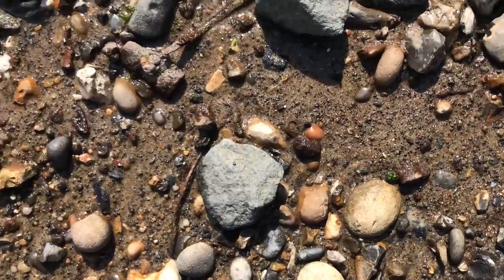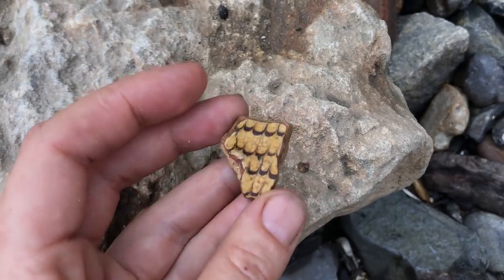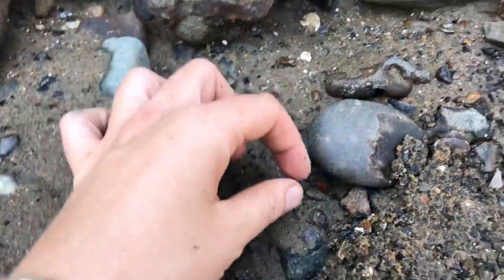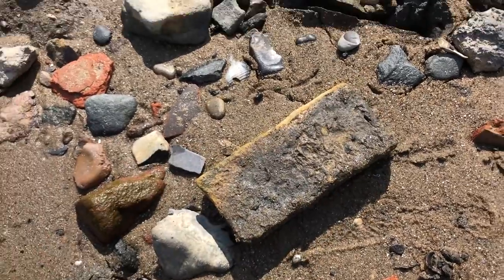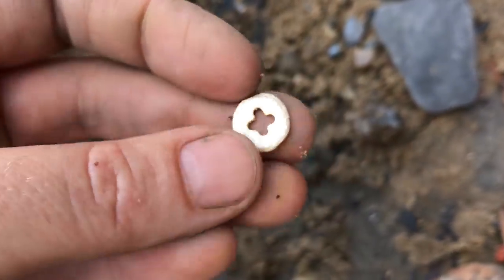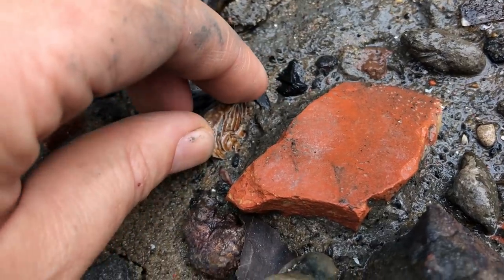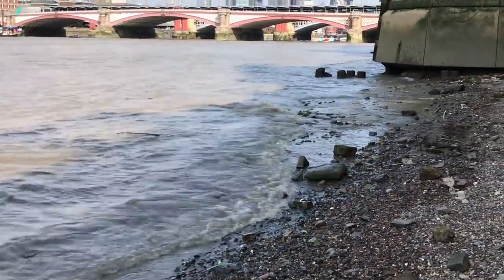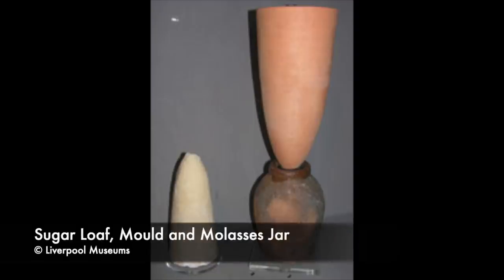Roman and Tudor Finds on the River Thames. Mudlarking with Old Father Thames 10.08.20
Hello Mudlarking Friends,

Roman and Tudor finds today, down on the River Thames Foreshore - from medieval to modern, join me for a Tudor Brick 101 and a look at a Romano-British find!

Remember to check out where I add heaps more information and photos about my finds, including items of historical importance that I have recorded with the PAS at the Museum of London!

LINKS MENTIONED IN THE VIDEO:
Mudlark Art from Ed J Bucknall

With thanks to Richard Hemery for the help with identifying pottery.

Now, without further ado, let's hit the foreshore...